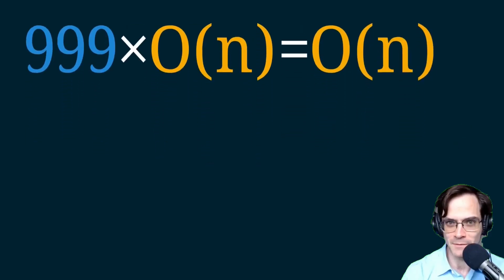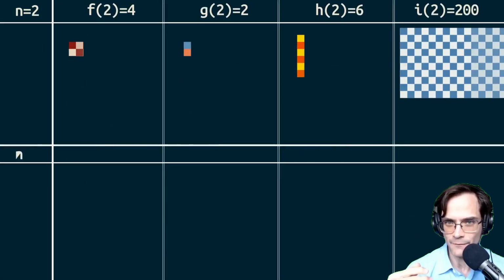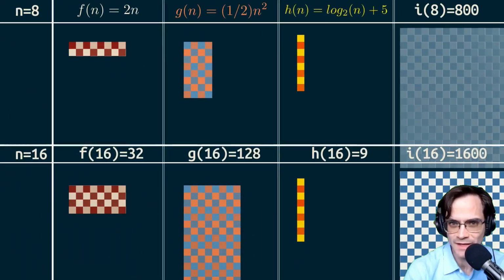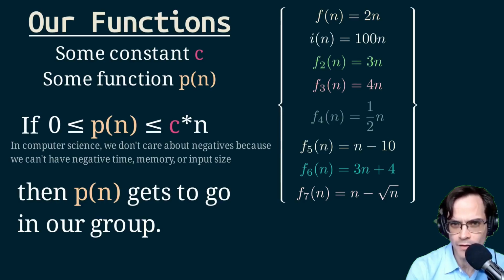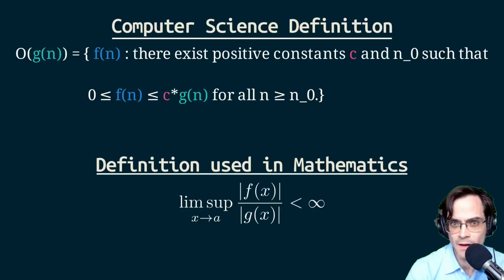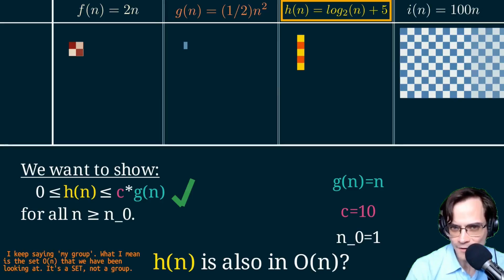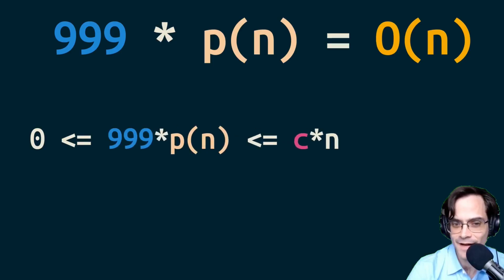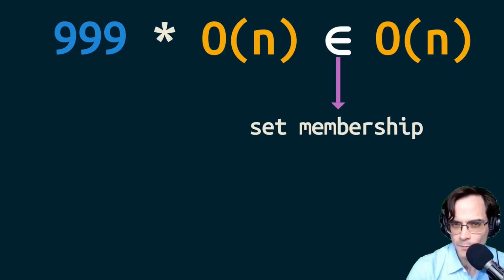Why does Big O ignore constant factors? (Animated!)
Understand Big O intuitively and effortlessly by watching fun animations and discovering where Big O came from. Big O is asymptotic notation often used to analyze algorithms, but it was not originally invented for that purpose. What was it for?

This video uncovers the origins of Big O, the formal definition of Big O, why Big O ignores constant factors, how Big O is really a set of functions, and how we can understand Big O notation when it is used in notation.

This is essential material for computer scientists, students in DSA/data structures and algorithms courses, or for those preparing for technical interviews at big tech companies.

I'm John at Codeslate Tutoring, and I offer private tutoring in Python, Java, DSA/data structures and algorithms, and discrete math:

Timestamps for chapters:
0:00 Misconceptions about Big O
0:39 What Big O is about
02:03 Function animations with music
03:33 Big O captures growth similarity
04:28 Towards Big O definition
05:58 Formal Definition of Big O
06:58 How we use Big O definition
07:37 Big O applied to examples
08:25 Limitation of Big O
09:00 Solving thumbnail/starting equation
11:13 Another way to read starting equation